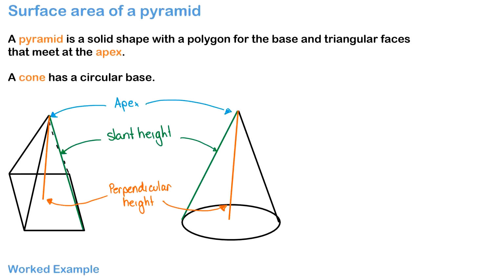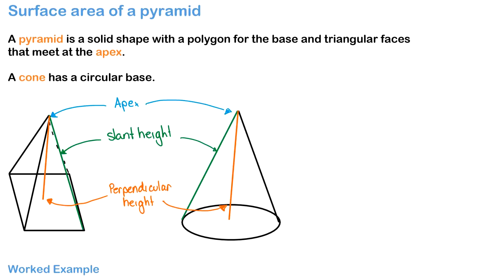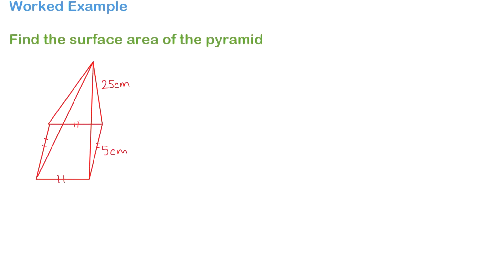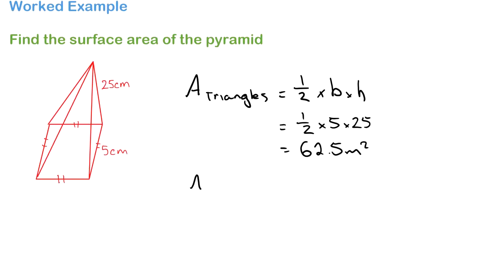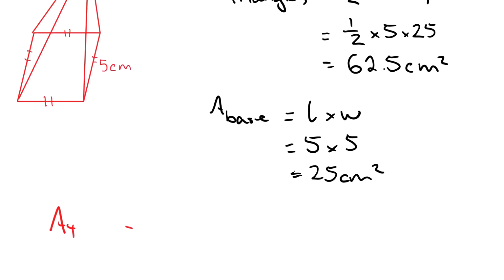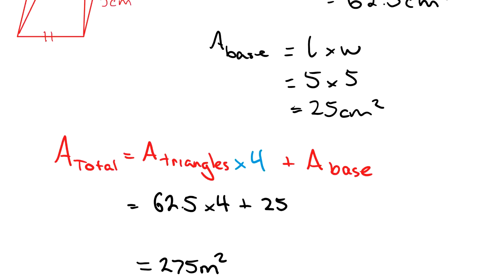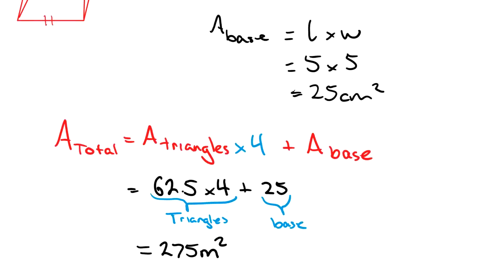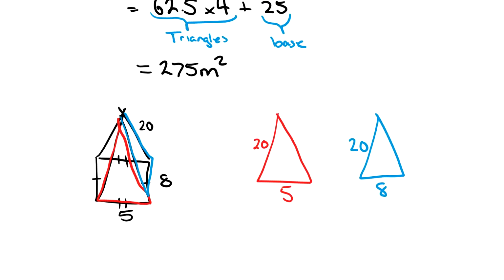Surface area of a pyramid with Worked Example